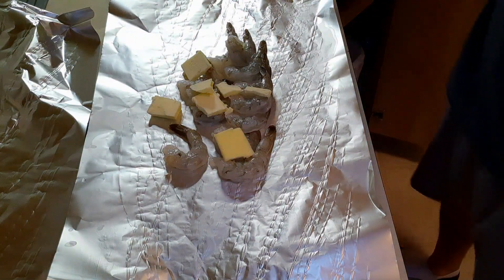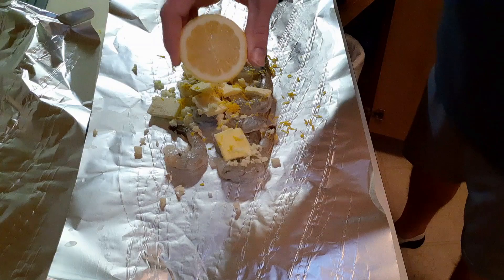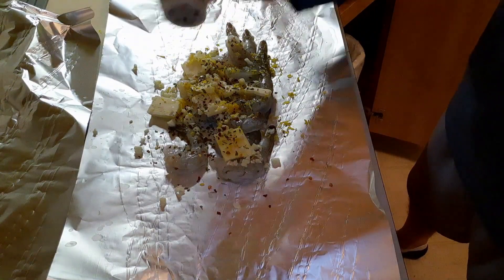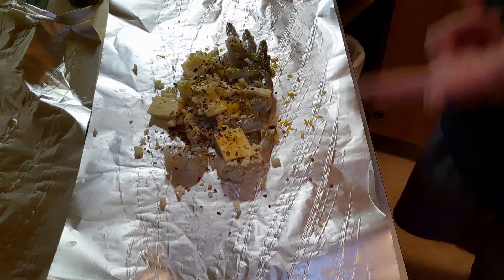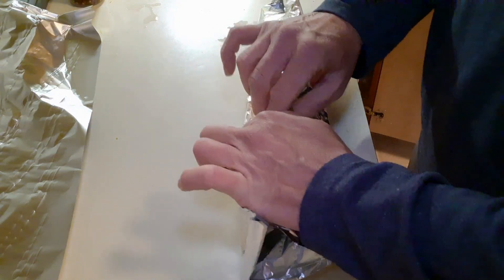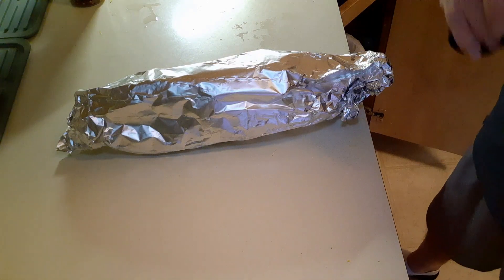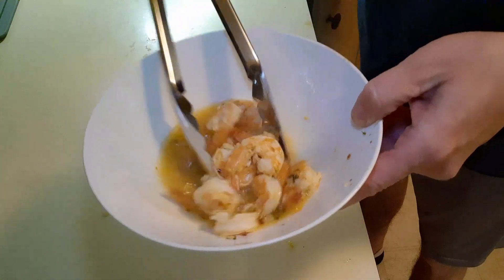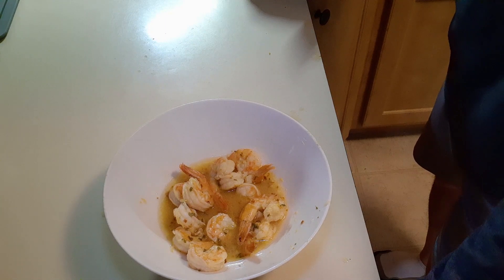Lemon garlic foil packet shrimp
Gluten free simple easy lemon garlic shrimp wrapped in tin foil for dinner or lunch. Cooked for 20-25 min on charcoal grill or any grill of your choice and can be done in the oven.
Grill or oven warmed up to 350 degrees
1 pound of shrimp peeled and de-veined leave tail on
4 table spoons butter (i used only 2 )
3 cloves garlic minced
1/2 lemon juiced
1/2 lemon zest
red pepper flacks to taste (optional)
pinch sea salt be careful the fresh shrimp taste salty already
Cook for 20-25 minutes and serve hot I like it over rice it sucks the juices in